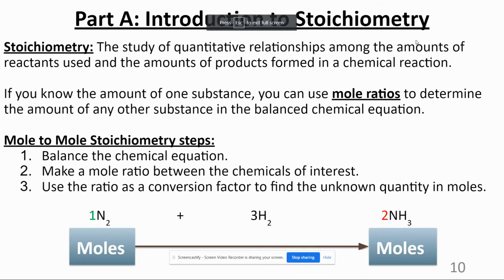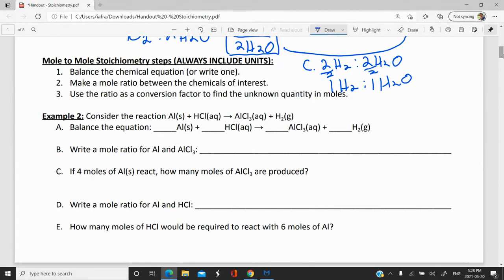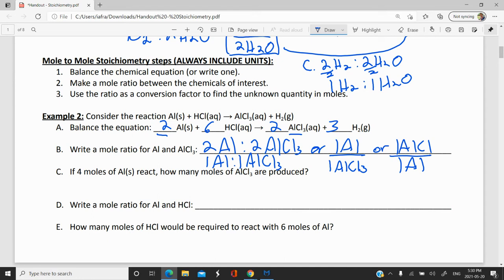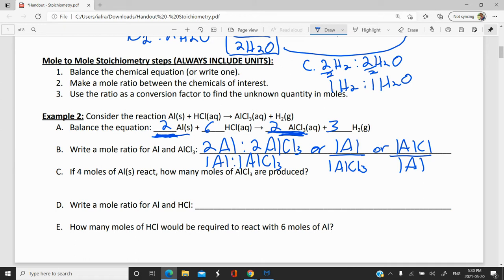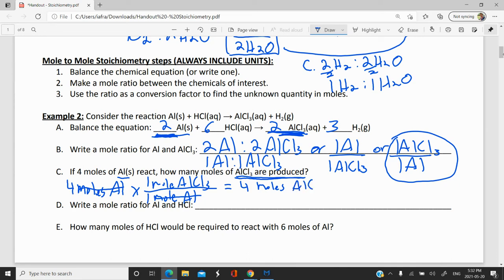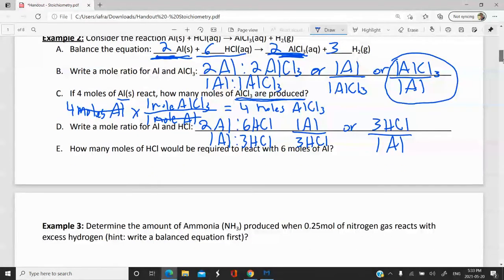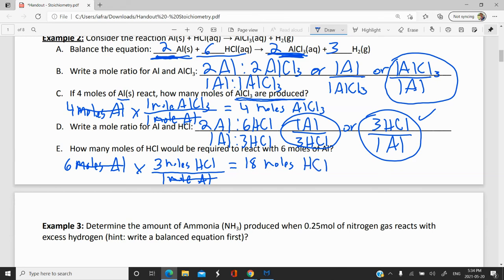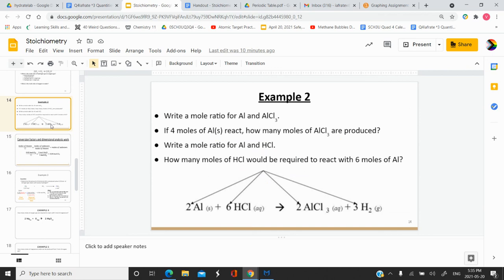Basic Stoichiometry (Baby Steps)